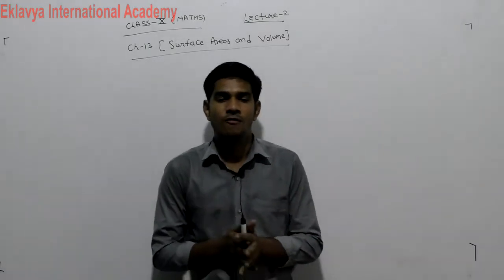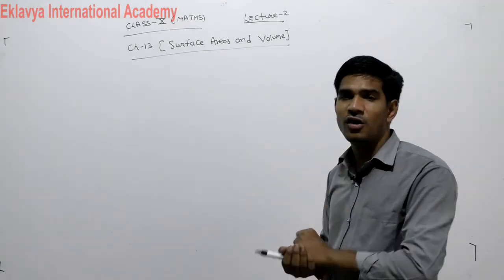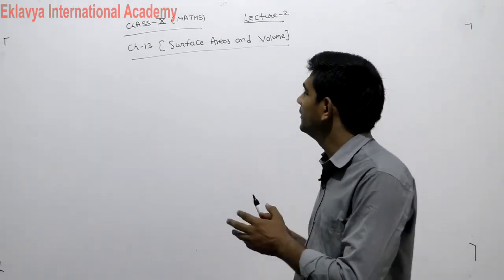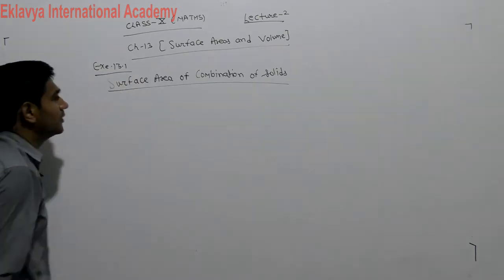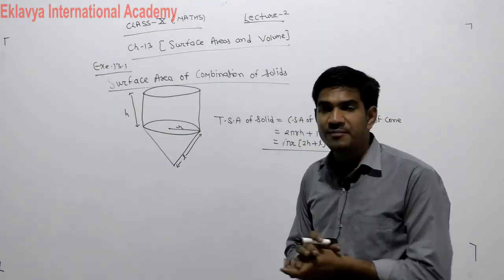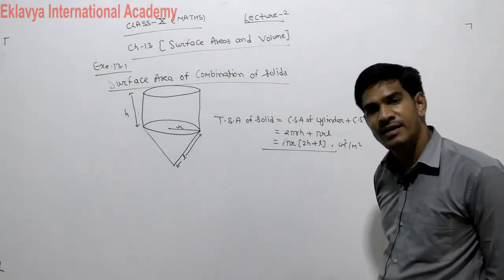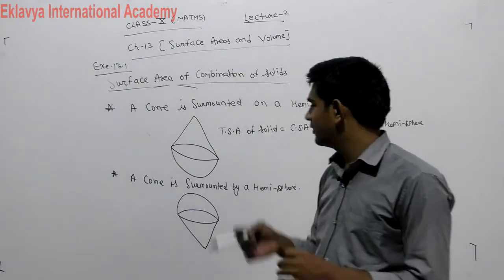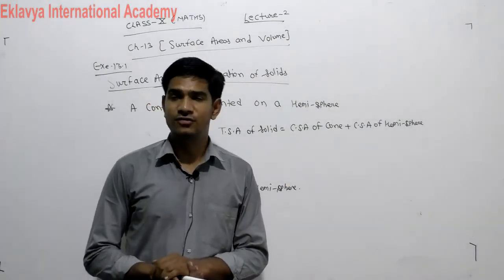X Maths Surface area and volume part 2